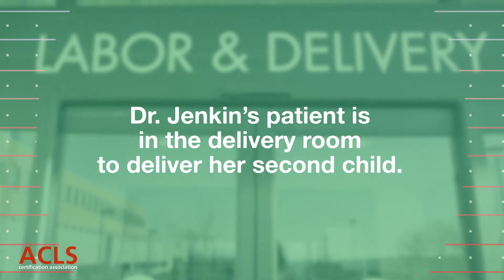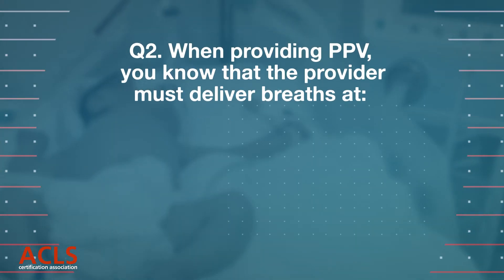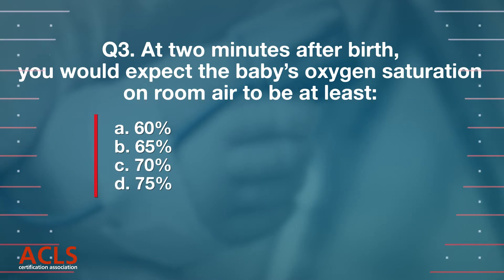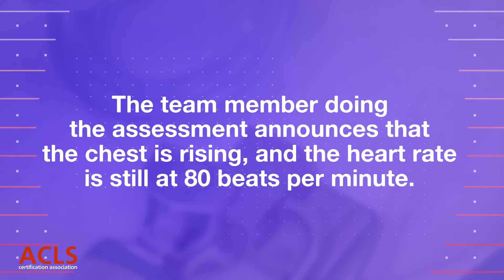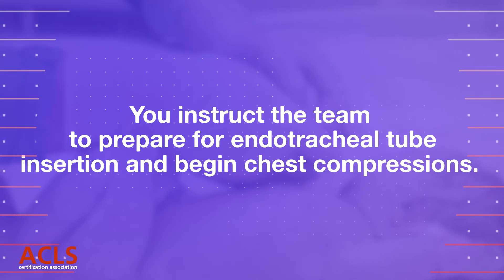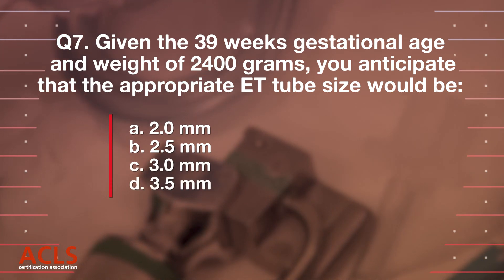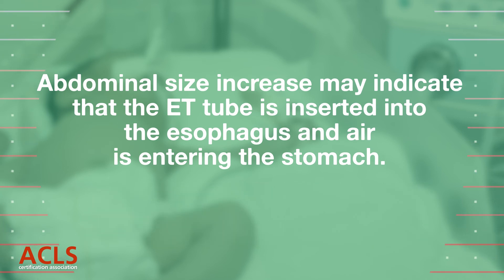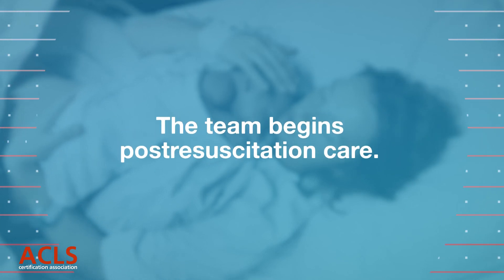NRP Megacode Scenario 1 | ACLS Certification Association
Put your neonatal resuscitation knowledge to the test with this realistic Megacode scenario. In this case-based video, we follow the resuscitation of a 39-week newborn who is born flaccid and apneic with a heart rate of 80 bpm.

🩺 Scenario Highlights (⚠️WARNING⚠️: might contain some answer clues/spoilers):
◾ A 39-week infant is born flaccid and apneic, with a heart rate of 80 bpm.
◾ Despite stimulation, the baby remains unresponsive, leading to PPV at 40–60 breaths per minute.
◾ The heart rate drops to 56 bpm, indicating the need for advanced airway management.
◾ A 3.5 mm ET tube is inserted, chest compressions are administered at a 3:1 ratio, and 100% oxygen is provided.
◾ Epinephrine is given when HR remains low, eventually increasing it to 120 bpm.

This video is essential training for:
✅ Labor & Delivery Nurses
✅ Neonatal Nurses
✅ Respiratory Therapists
✅ Neonatologists & Pediatricians
✅ Paramedics & EMTs
✅ All healthcare providers involved in newborn and neonatal resuscitation

Watch out for more NRP scenario challenges, medical education videos, and lifesaving strategies!

Chapters:
00:00 Introduction & Initial Assessment
00:37 Question 1 – Normal Heart Rate
01:04 Acrocyanosis & Pulse Oximetry
01:15 Question 2 – PPV Rate
01:38 PPV Begins & Reassessment
02:00 Question 3 – Oxygen Saturation at 2 Minutes
02:34 Question 4 – Most Significant Sign of Resuscitation
03:00 MR. SOPA & Heart Rate Drops
03:49 Question 5 – Next Step for Low Heart Rate
04:15 Intubation & Chest Compressions
04:38 Question 6 – Compression Rate
05:14 Question 7 – Appropriate ET Tube Size
05:47 Question 8 – ETT Placement Confirmation
06:06 Heart Rate Still Low After ETT
06:14 Question 9 – Next Intervention (Epinephrine)
06:42 Epinephrine Given & ROSC
06:52 Post-Resuscitation Care & Wrap-Up